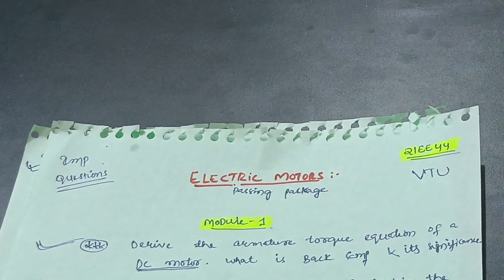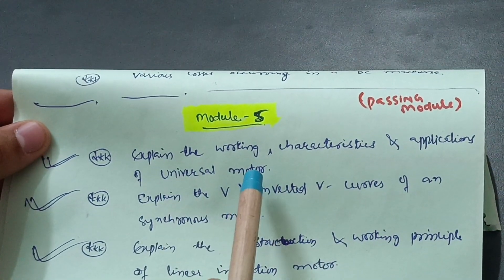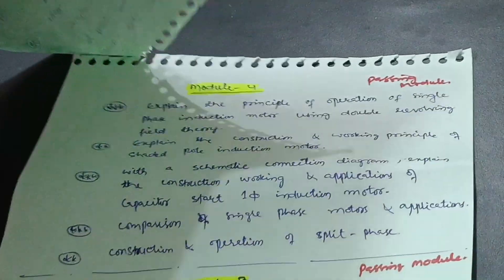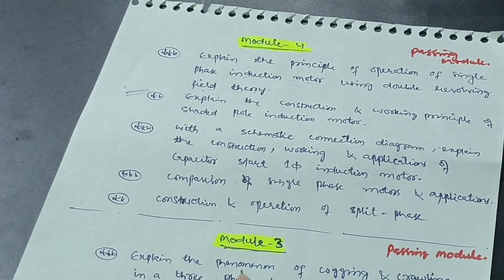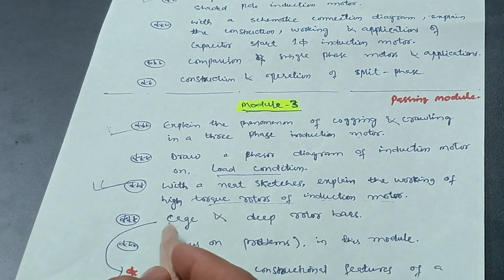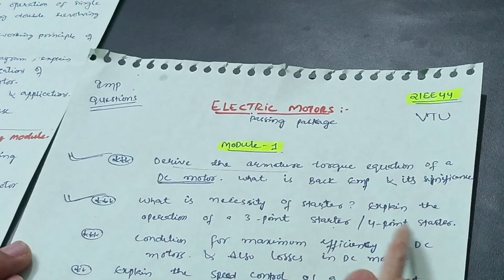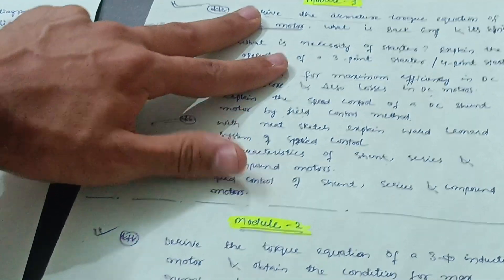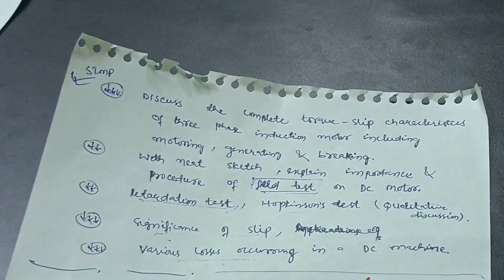Electric Motors Important Questions Vtu |21EE44💯💯🔥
Electric Motors Important Questions Vtu |21EE44💯💯🔥vtu

Your Queries,
electric motors vtu
vtu electric motors
electric motors important questions
electric motors EEE STREAM
21EE44 Important questions
21EE44
21EE44 Important Questions vtu
vtu 21EE44
how to pass electric motors in vtu